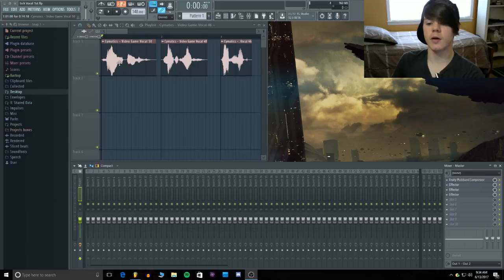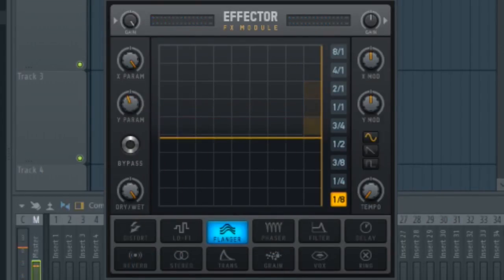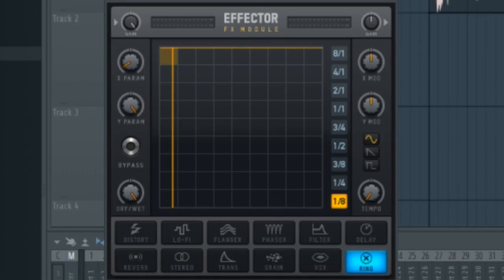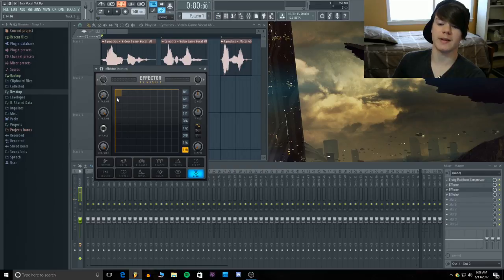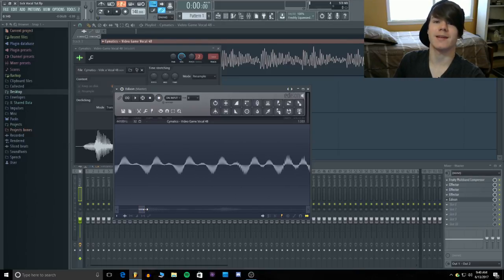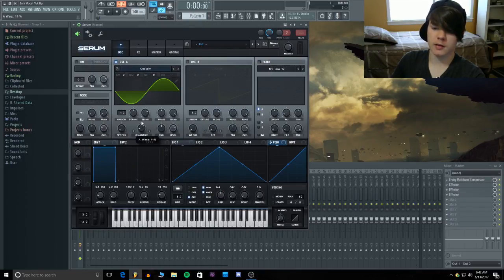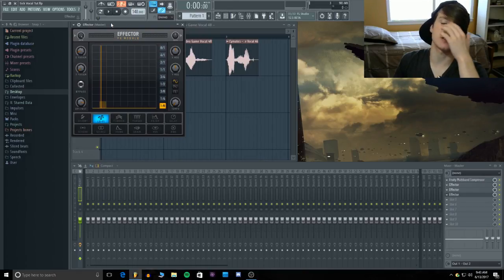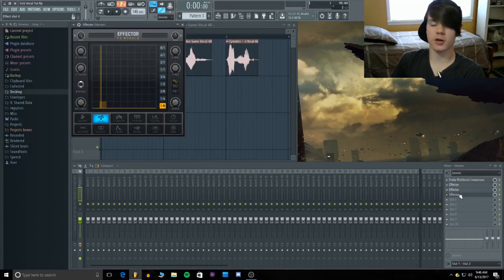AWESOME Robot Vocal Effect (easy no vocoder)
In todays tutorial, I show you the three steps I took to turn normal dry vocals into epic robot vocals using 3 instances of Effector in FL Studio.

Leave a like for more FL Studio tutorials!